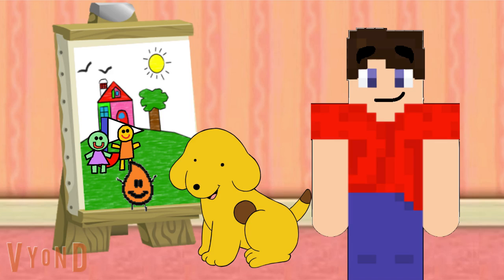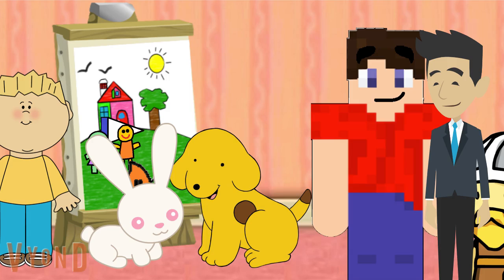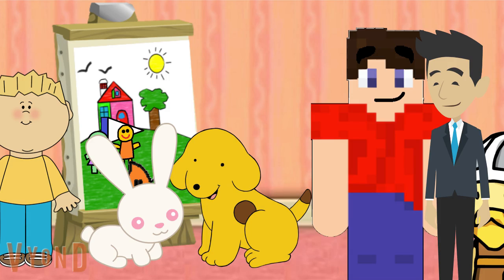spot's clues: spot's art day: last part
here's the last part for a spot's clues classic episode